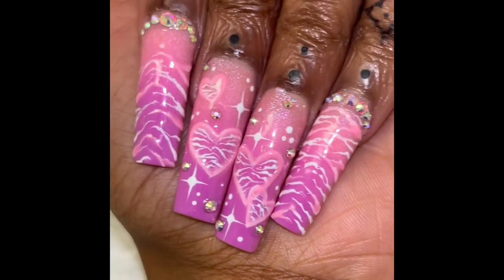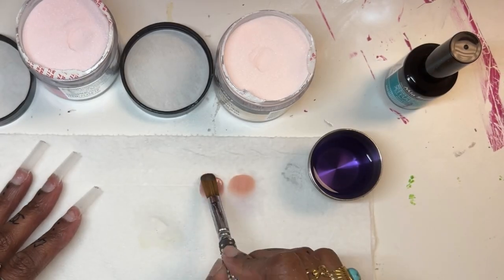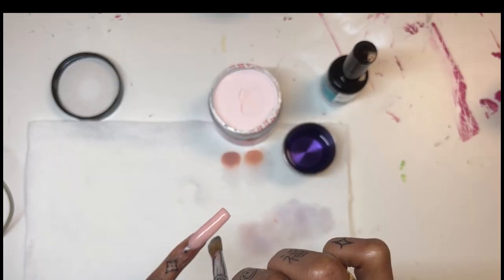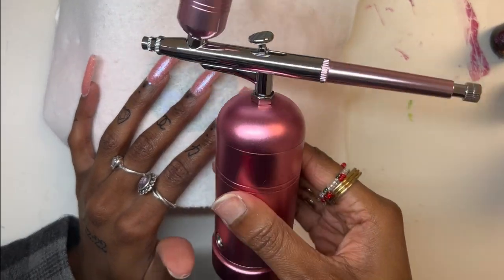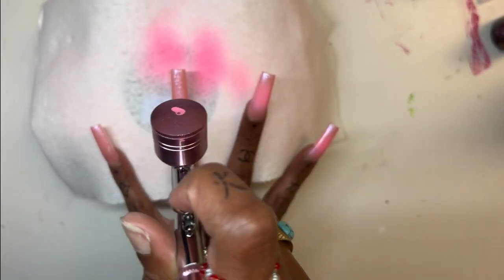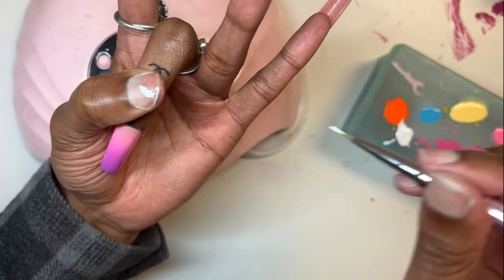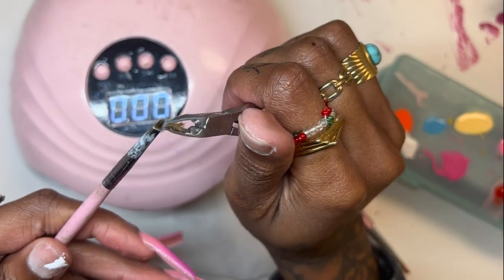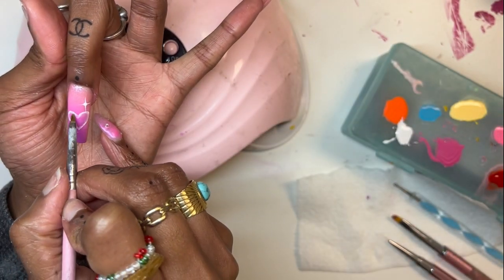Airbrush Zebra-Print Hearts Design Tutorial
LINKS:
• Airbrush, AGPTEK Airbrush Kit Air...
• Saviland 6pcs Nail Art Liner Brushes Set - Nail Brush Gel Polish Painting Nail Design Brush Pen Set with Crushed Diamond Rhinestone Handle for Pulling Lines, Nail Art Design, Sizes 7/9/11/13/17/23 mm